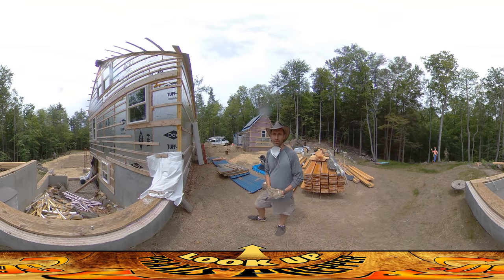Homestead Building - Solar Hot Water Panels Go Up, Planning to Add Exterior Sheathing to House